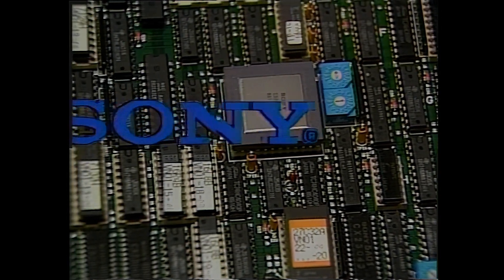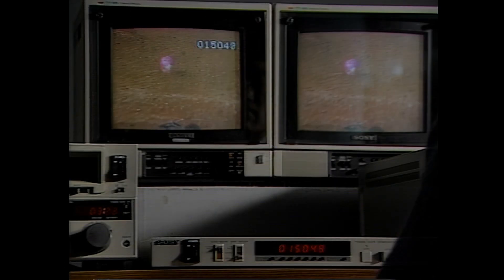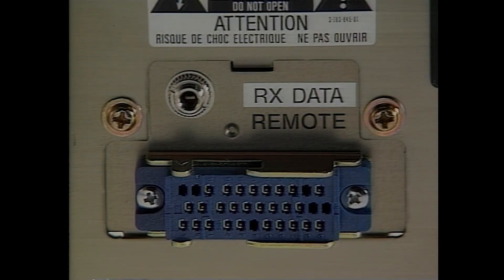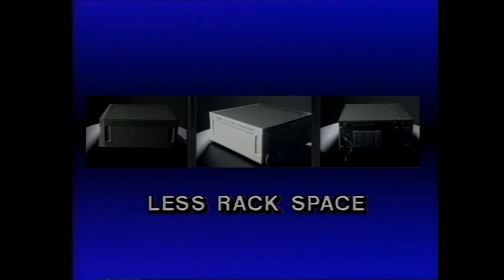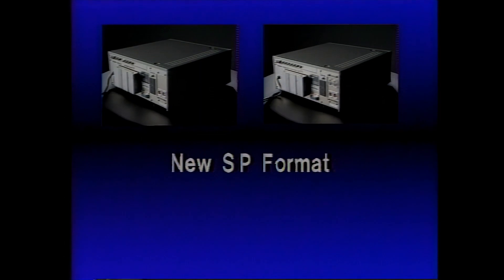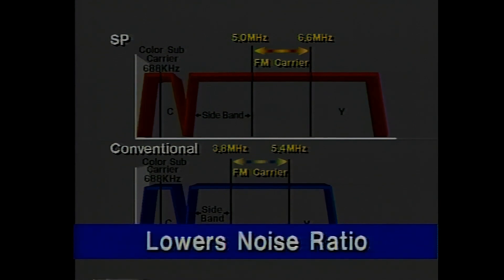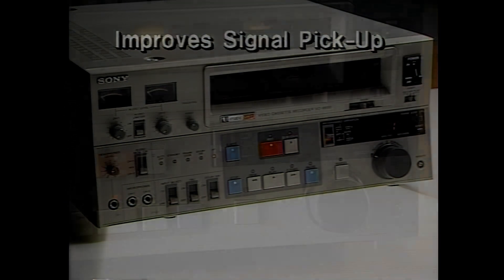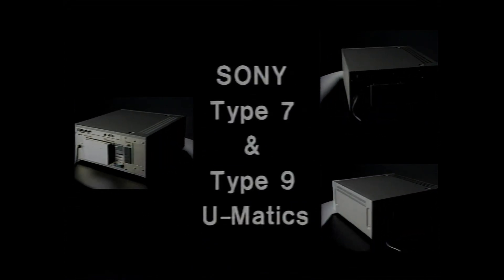Sony U-Matic Type 7 and Type 9 Second Generation Three Quater Inch Videotape Recorders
Sony introduces the next generation of U-Matic videotape players and recorders. Featured is the type nine, VO-9600 and VP-9000, and the type seven VP-7000. Produced by the Sony Communication Center